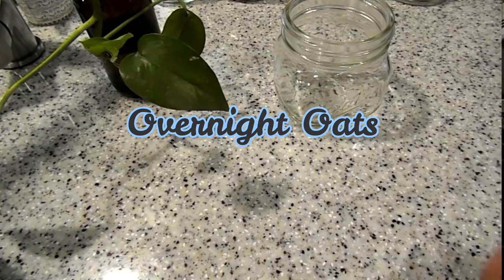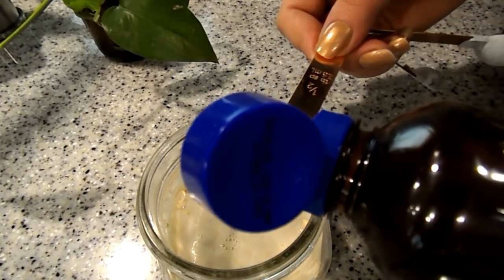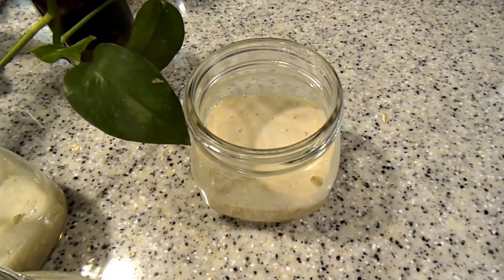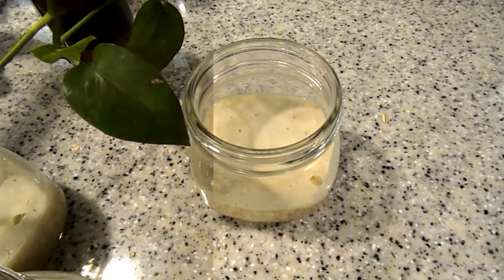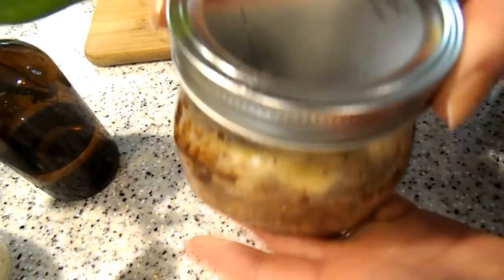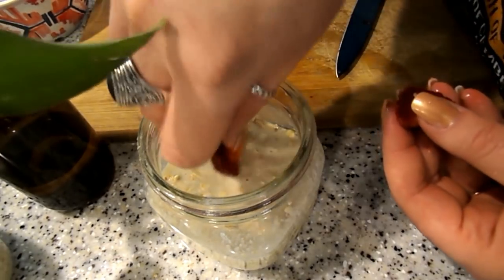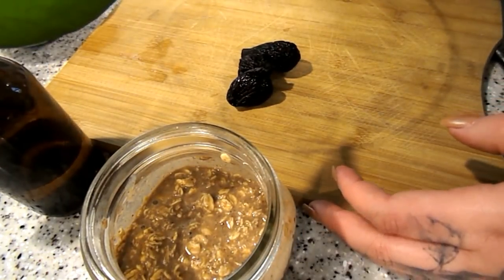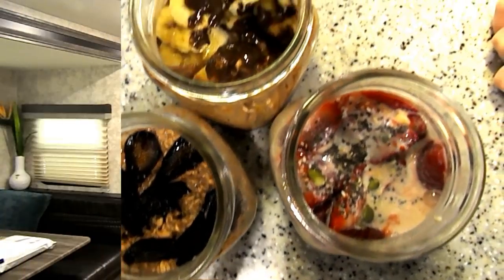OVERNIGHT OATS 3 WAYS | HEALTHY BREAKFAST WEIGHT WATCHERS RECIPE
Chocolate Peanut Butter Banana Oats: (5SP)
1/2 cup oats (4)
1/2 cup almond milk
1 tbsp sugar free maple syrup
1 sliced up banana
1/2 tbsp chocolate pudding mix(1sp)
1/2 tbsp. pb2
1 tsp sugar free choc syrup
 - add into mason jar, mix, and place in fridge overnight

Chocolate and Fig Oats
 (8sp)
1/2 cup oats (4)
1/2 cup almond milk
1 tbsp. sugar free maple syrup
1/2 tbsp. choc pudding mix(1sp)
1/2 tbsp. vanilla pudding mix
3 dried figs (3)

Strawberry Cream Oats:
 (5sp)
1/2 cup oats (4)
1/2 almond milk
1/2 tbsp vanilla powder (1sp)
1 tbsp sugar free maple syrup
1 tbsp. sugar free French vanilla creamer
strawberries
- add into jar, mix well, place in fridge overnight

You can use the code as many times as you want on individual orders no limit :)